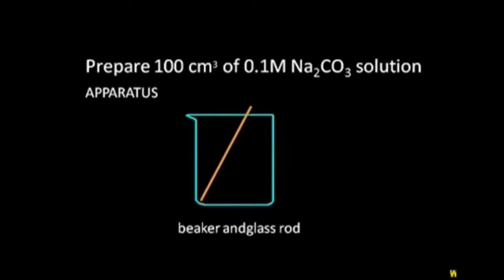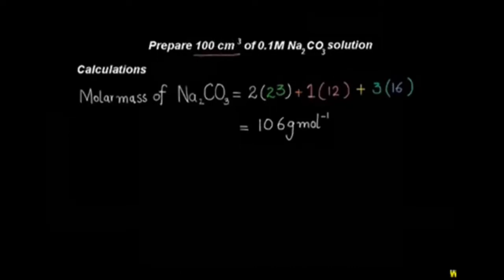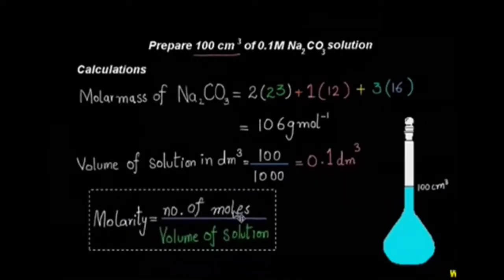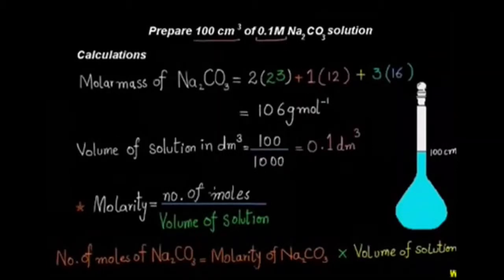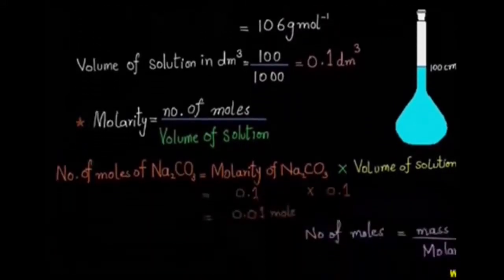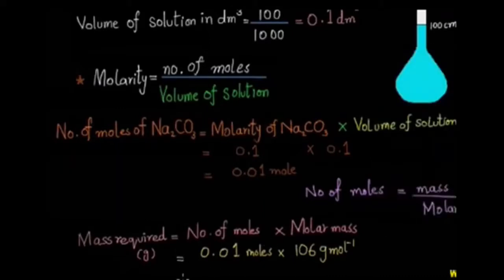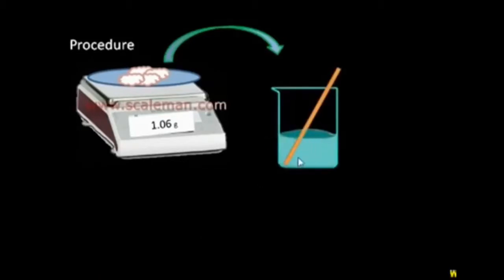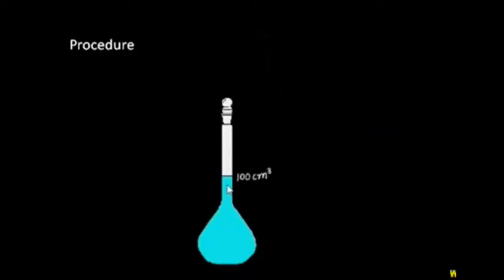PRACTICAL# 16 CHEMISTRY GRADE IX